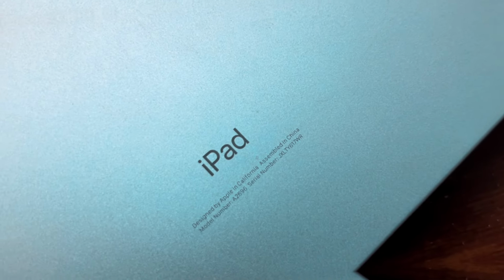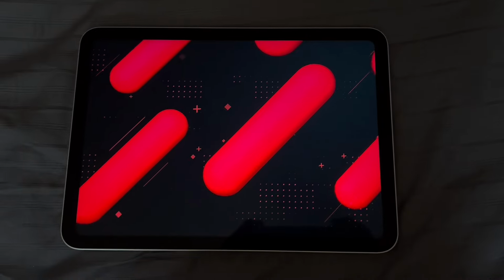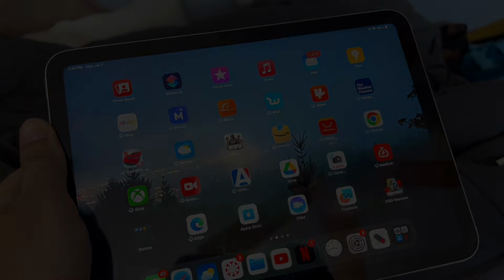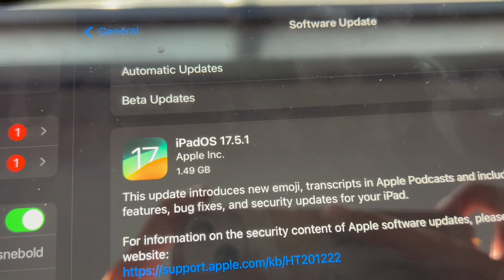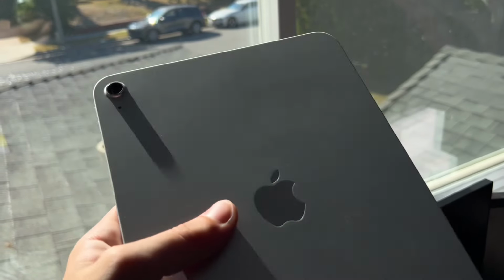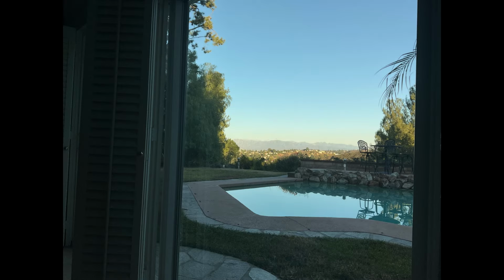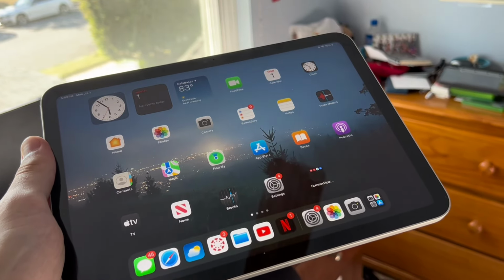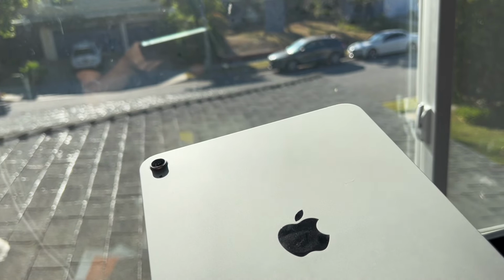iPad 10th Generation [Long Term Review]